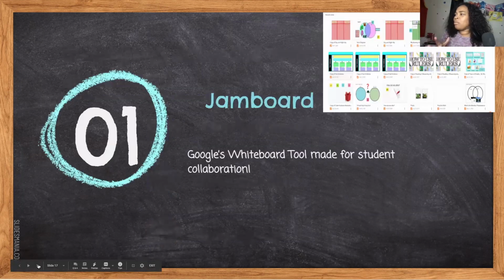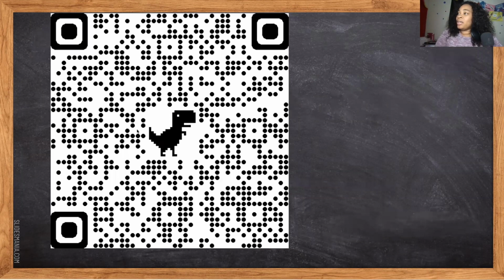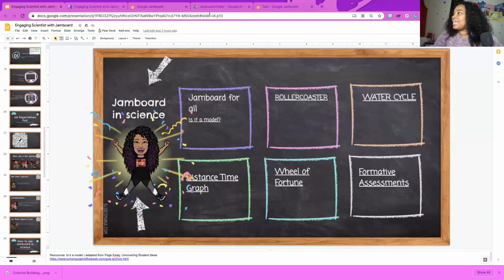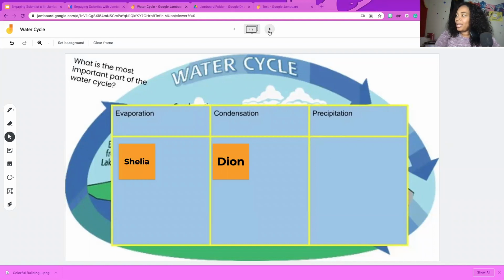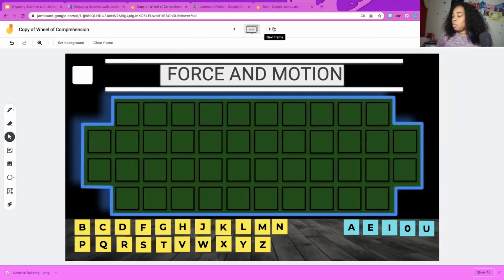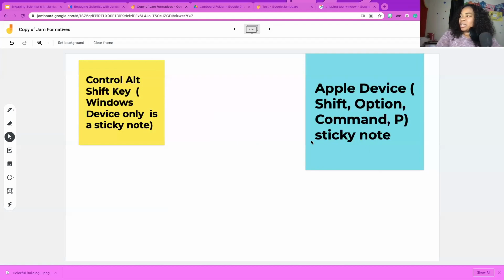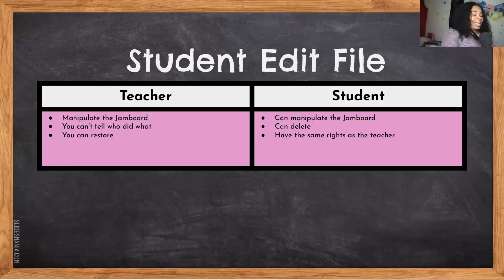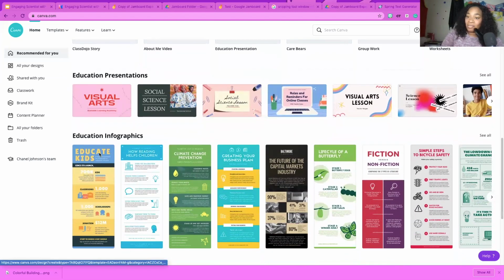Engaging Scientist with Google Jamboard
Science Teachers learn how to use Jamboard through a lens of science instruction. Teachers begin with an overview of Jamboard,  strategies to introduce Jamboard, science examples, and pedagogy.